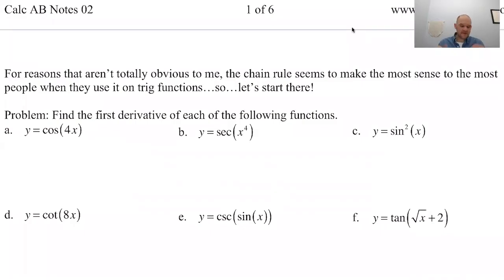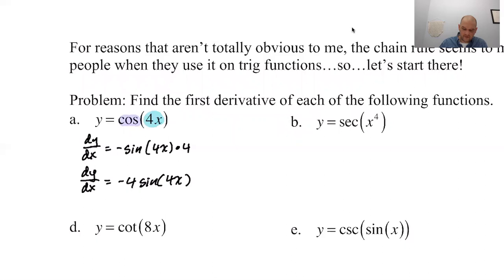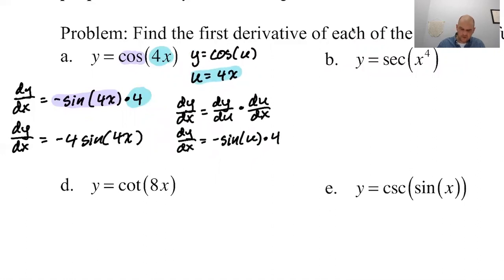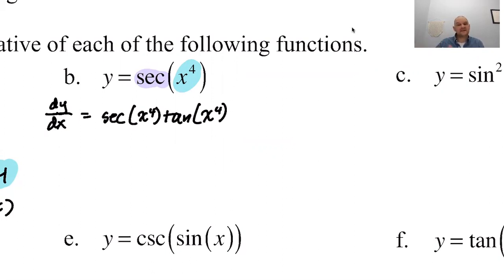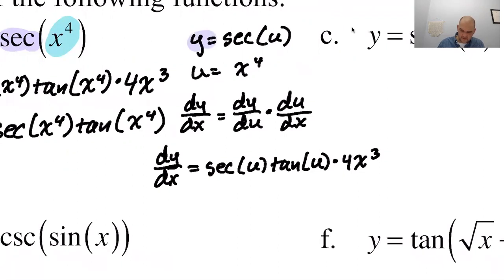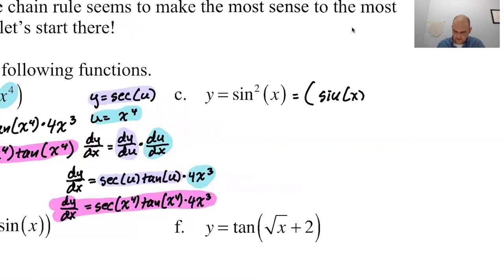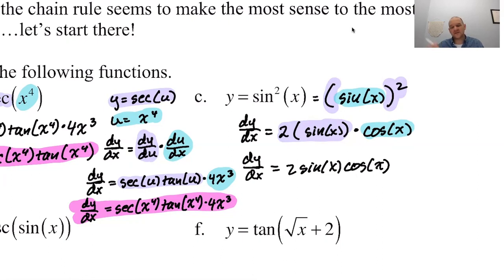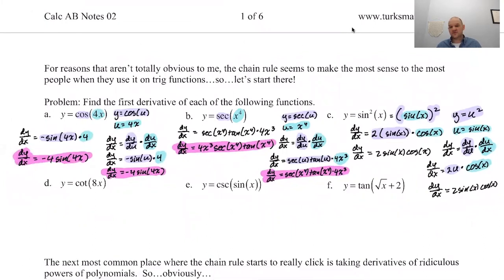The Chain Rule pg 2, pt 1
Topics: examples of using the chain rule; intuitive approach to chain rule; differential notation and the chain rule; dy/dx = dy/du*du/dx; d/dx(f(g(x))) = f'(g(x))g'(x)